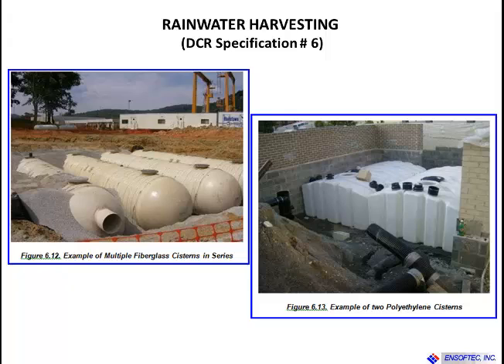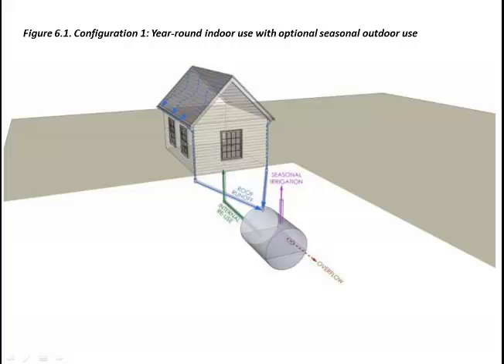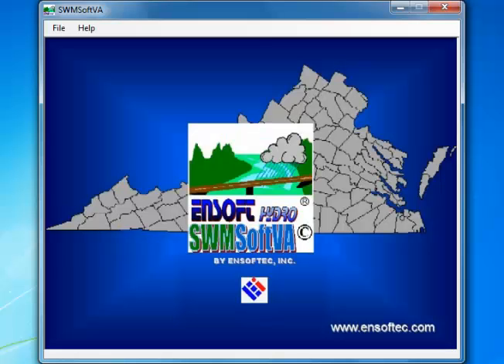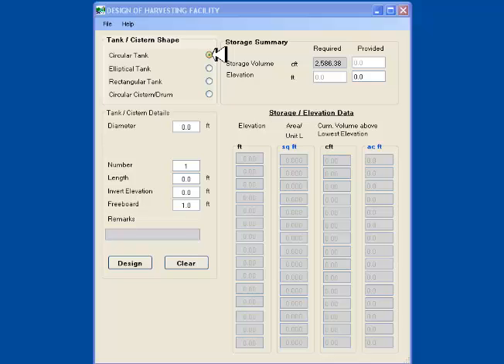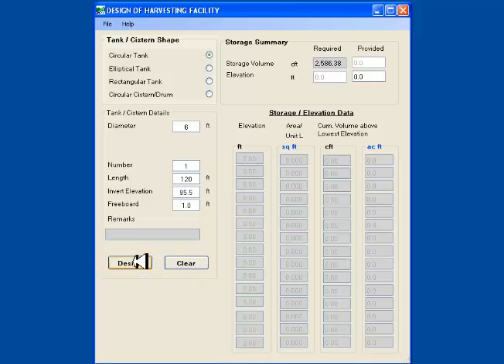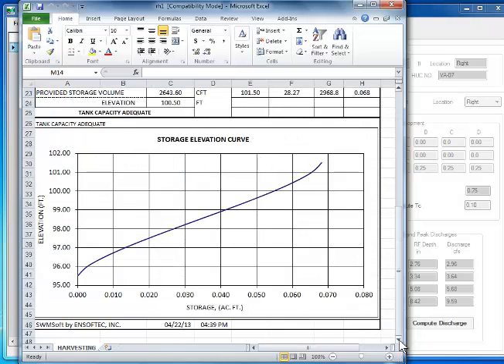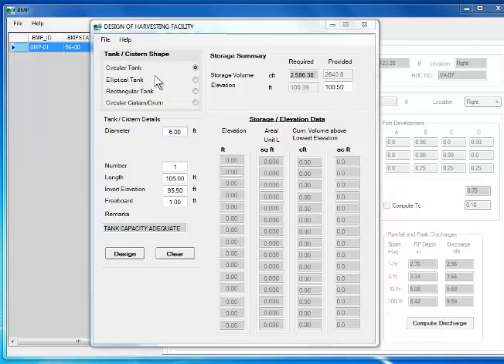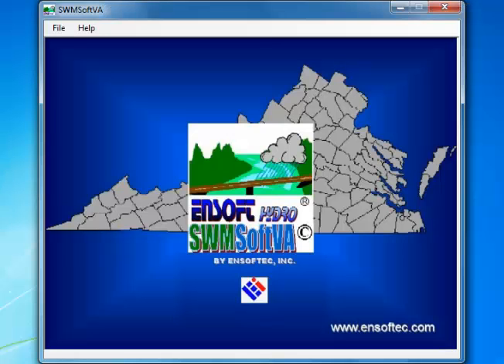20 -- SWMSOFTVA - Design of Rainwater Harvesting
This video is a part of a series of videos developed by Ensoftec for the design of SWM facilities for land disturbance projects in VA based on DCR criteria.  Design of Rainwater Harvesting using Tanks, Cisterns or Drums using SWMSOFTVA is presented in this video.